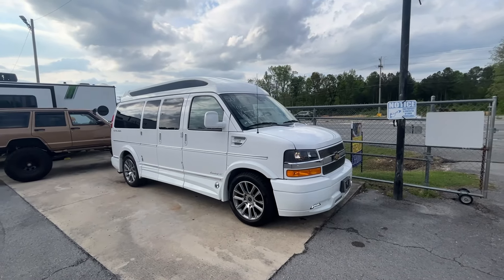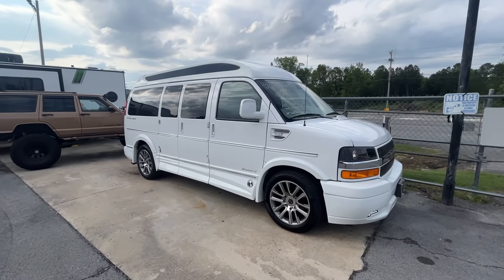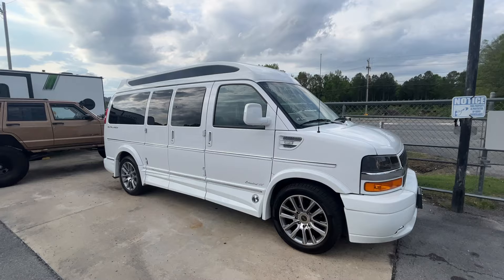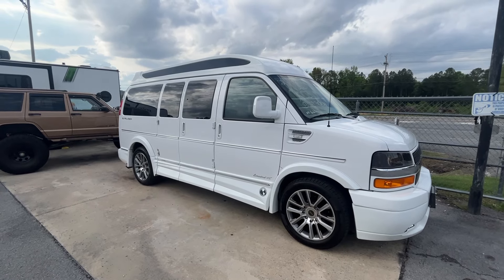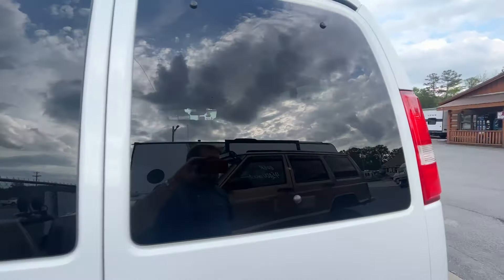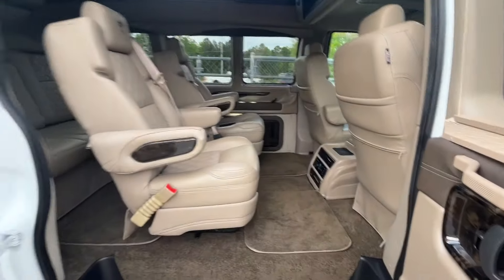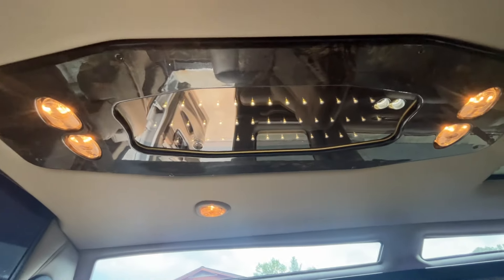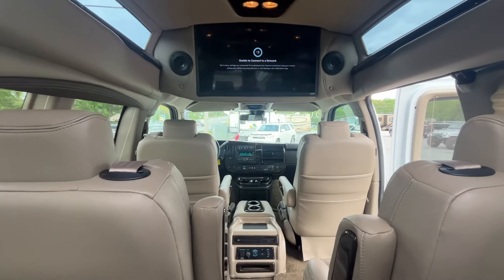(Sold) 2021 Explorer Limited SE “Americas van” $67,900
Very good condition